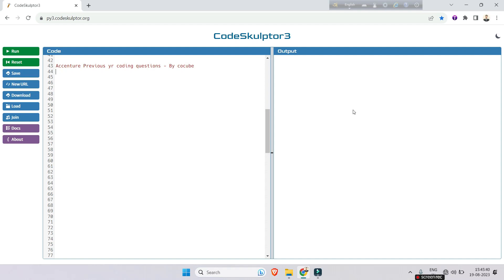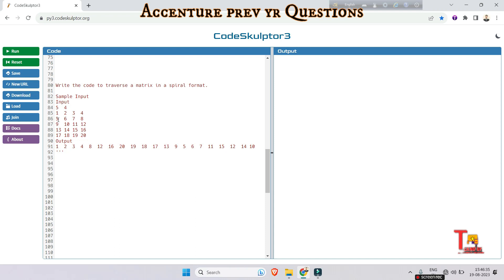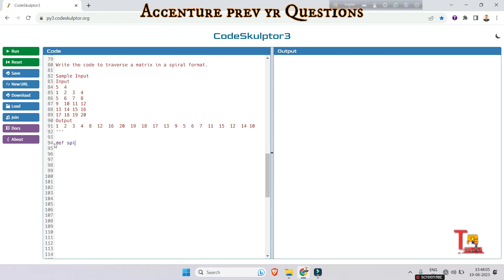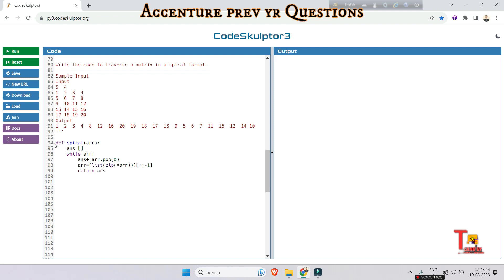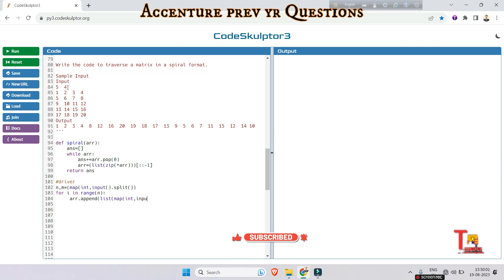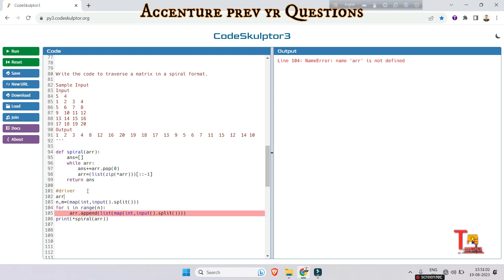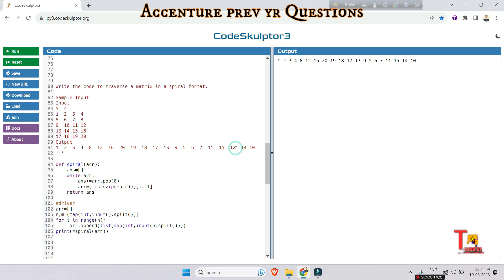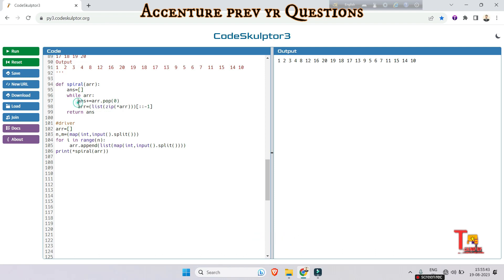19 Aug Coding : Accenture Assessment test 2023 | Accenture coding questions & answers python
19 Aug Coding : Accenture Assessment test 2023 | Accenture coding questions & answers python